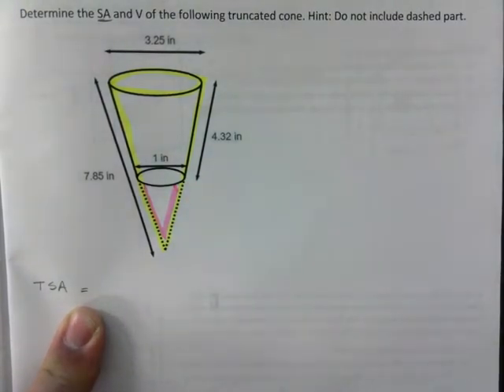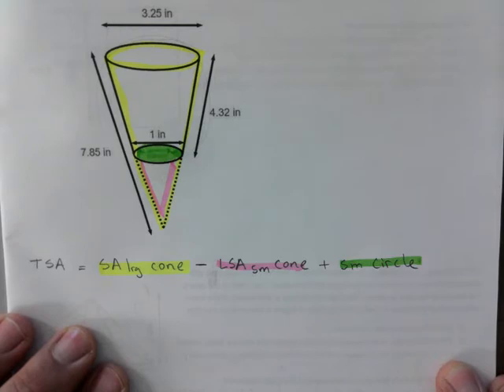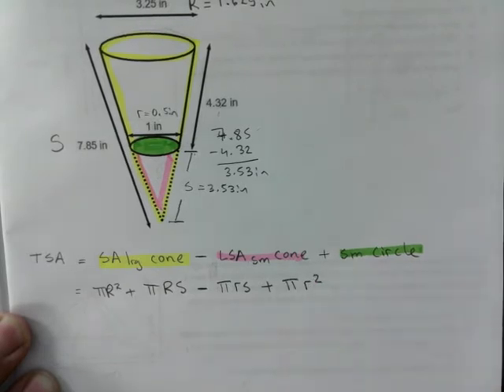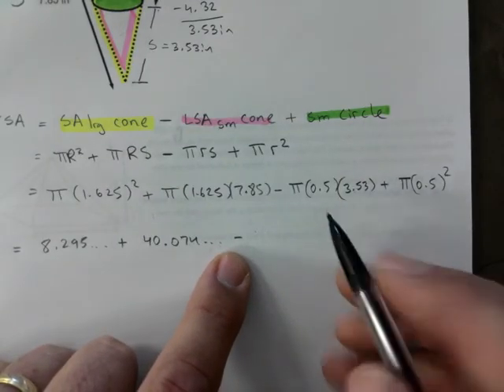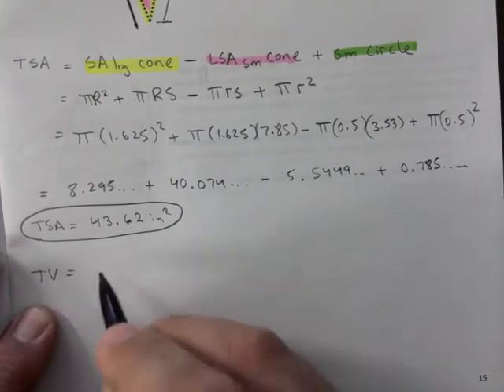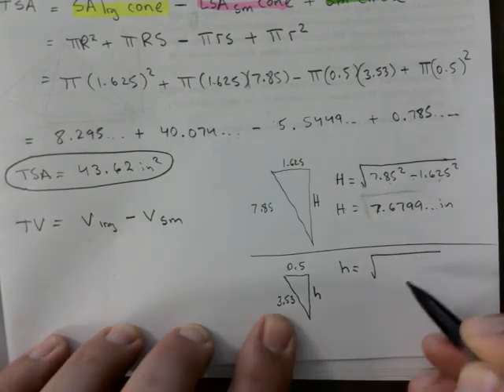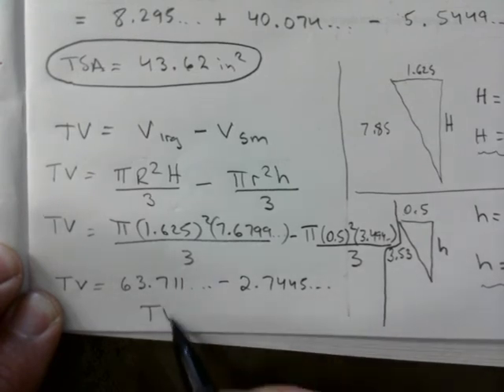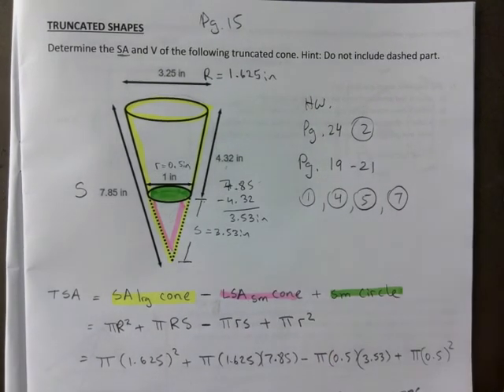APMR4S D&M 2 COMPOSITE SHAPES TRUNCATED